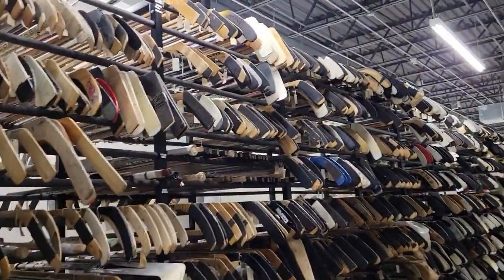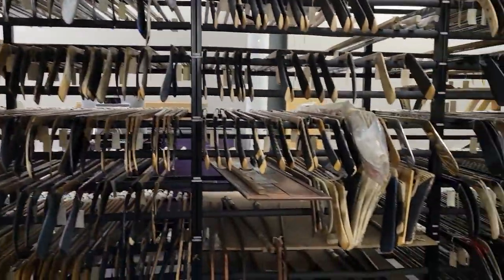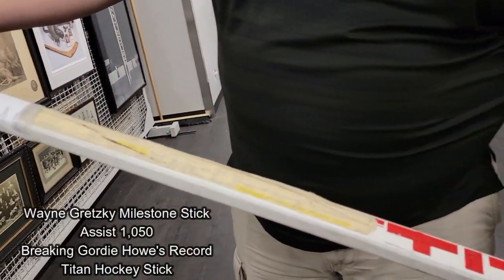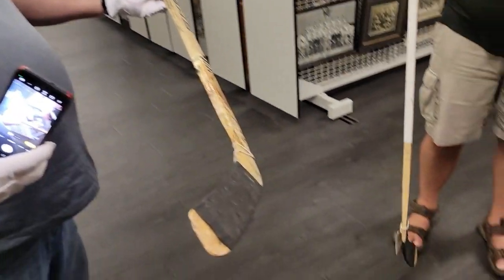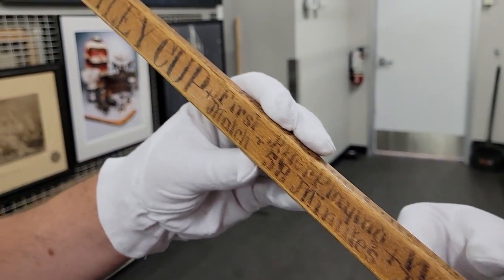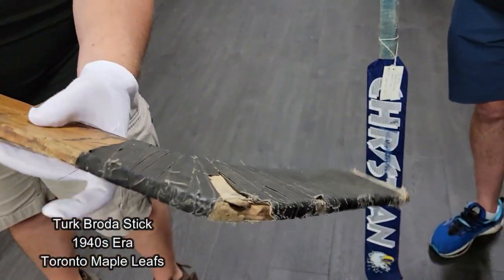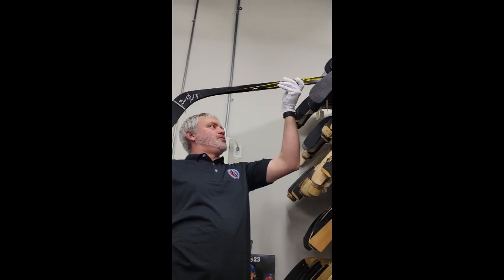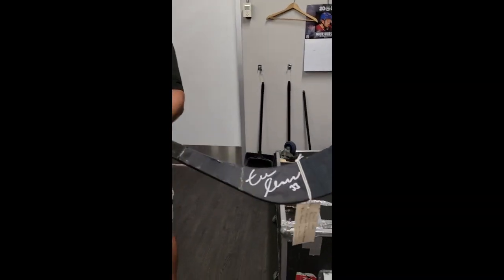Road Tripping - Hockey Hall of Fame Resource Centre - Part 2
Todd Sawatzky Appraisals is an Appraisal service that specializes in Sports Memorabilia & Pop Culture - Join me in exploring the Hockey Hall of Fame's D.K. "Doc" Seaman Resource Centre for the this Series on the Resource Centre.

Part 2 explores over 100 years of Hockey Stick History

If you are looking to have your collection appraised, you can find my information below:

If you are looking to reference the one of kind catalogue of Hockey Images, please find the link to the HHOF Images on Ice below: